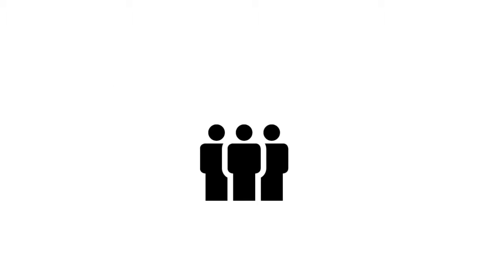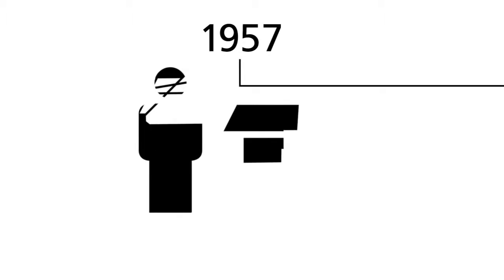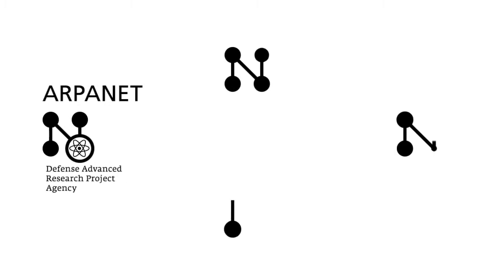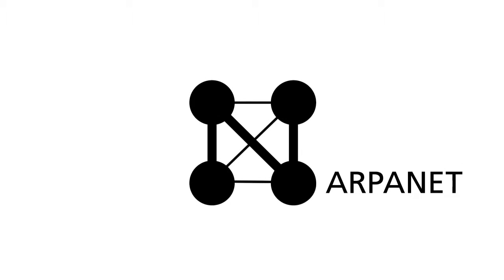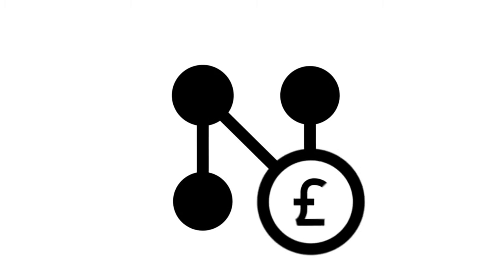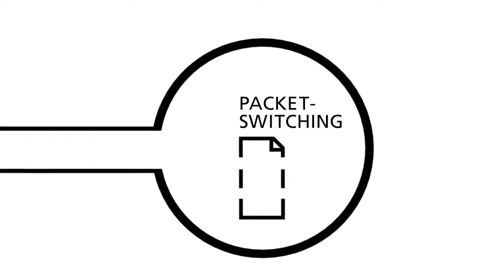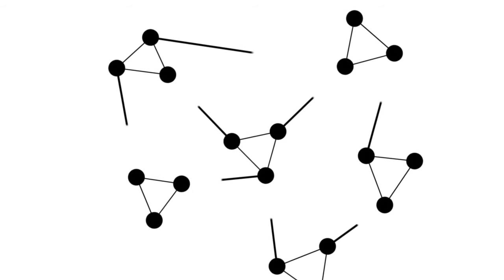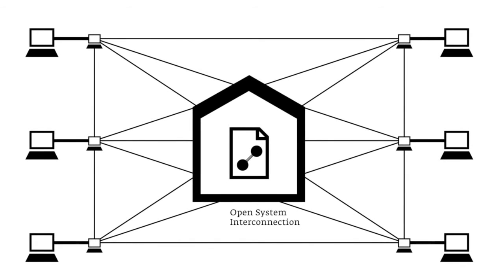History of the Internet seven year old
History of the Internet